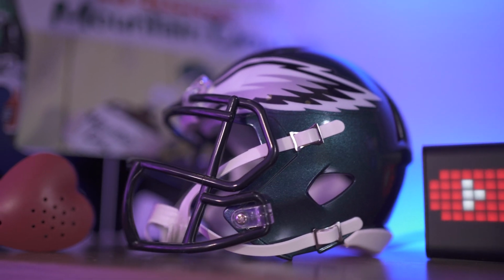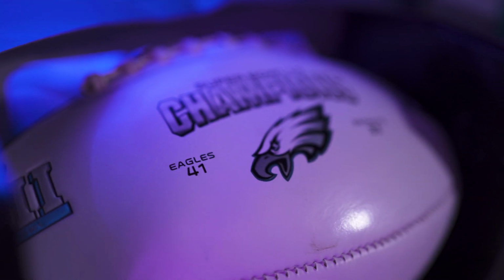5 Things You MUST Know Before Living In Myrtle Beach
Living in Myrtle Beach sounds like an amazing thing to do right?  Well before you decide to Move to Myrtle, you might want to take the time to watch this video and learn the 5 things about our area.  Living in Myrtle Beach is very different than vacationing here and well, if you are looking for a non tourist town, you might want to consider somewhere else.

Jeremy Blanton, REALTOR® | Myrtle Beach, SC
RE/MAX Southern Shores

I assist buyers looking for Myrtle Beach real estate and I work hard to market homes I list for sale in Myrtle Beach, SC as one of the best listing agents in the Myrtle Beach, SC market.  My promise to you when listing your home for sale is that I will expose your property to my network of over 40,000 connections within the first 24 hours of placing your home for sale in Myrtle Beach.

Are you looking to sell your home?